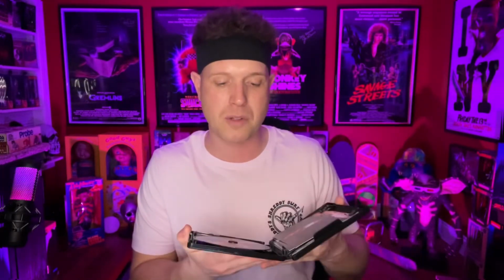Wild Things (1998) 4K UHD Review I Arrow Video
Checking Out and Showcasing arrowvideo new 4k UHD for WildThings

I would love to hear your thoughts on this movie and these new releases.
Leave them down in the comments below.

-Garrett